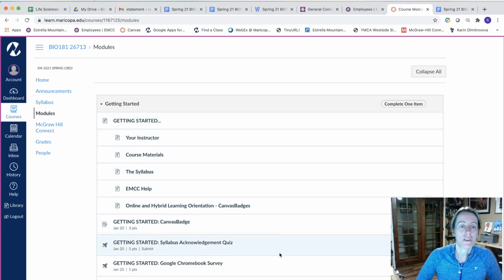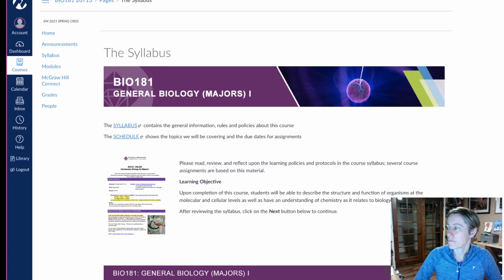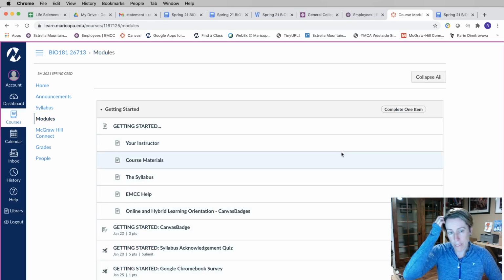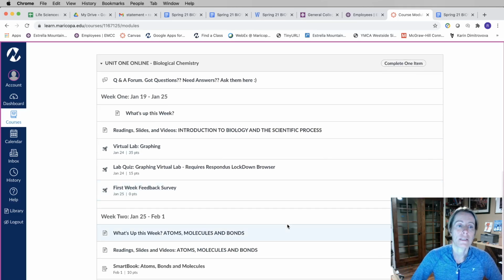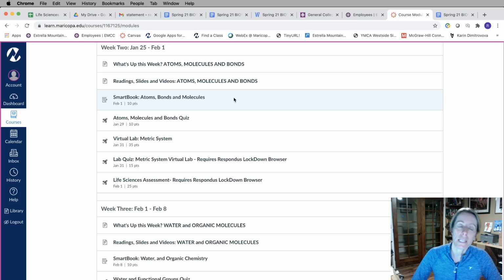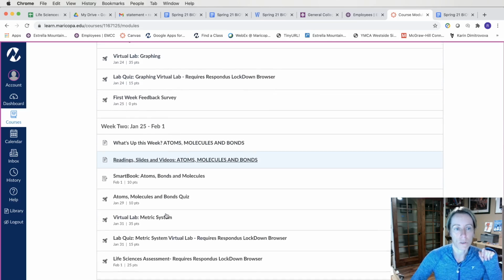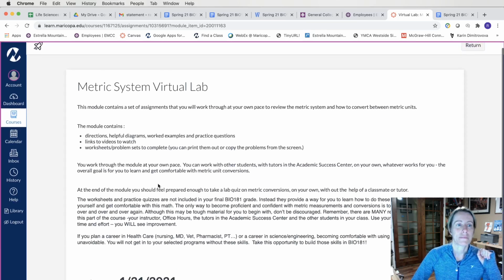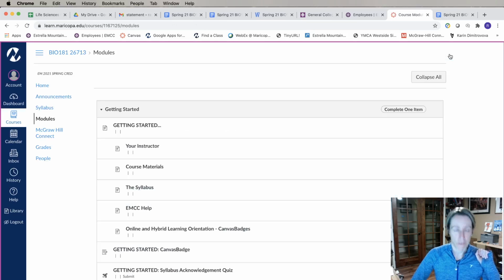BIO181 Spring 2021 Canvas intro